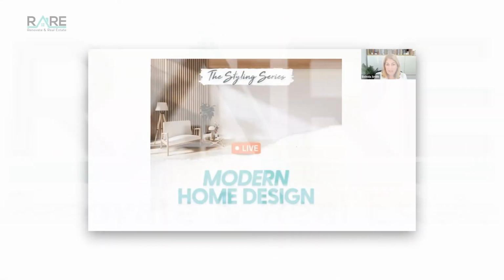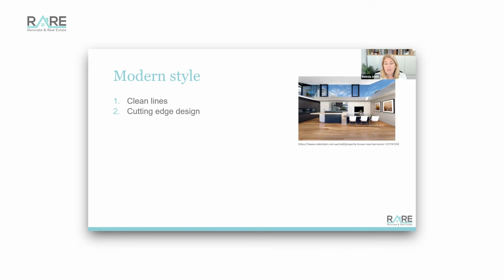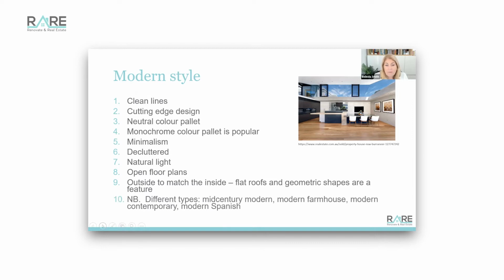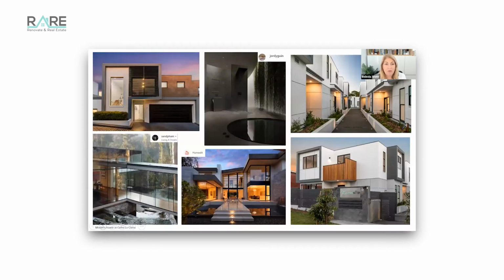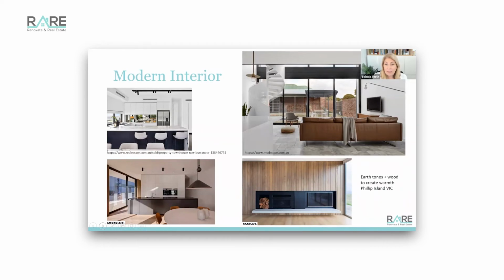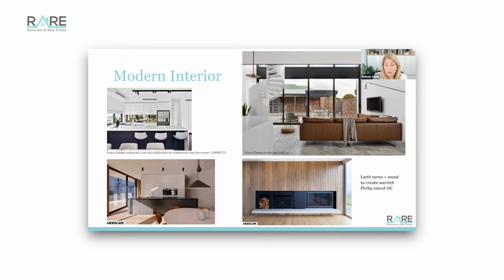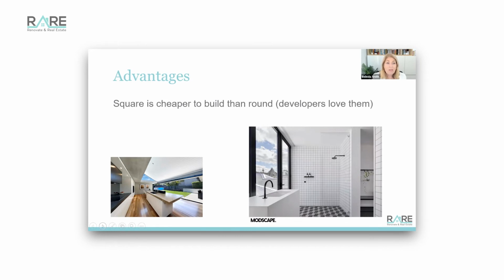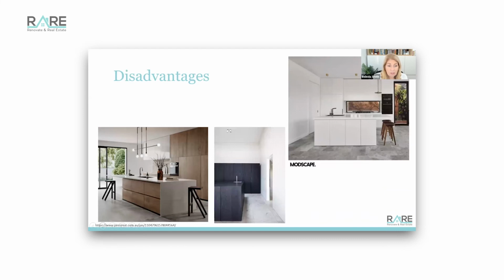Our Renovation Tips for A Modern Home Design | The Styling Series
Join Belinda in the Mum's and Dad's Facebook Group every Tuesday, where she tackles a new theme monthly to help you become a renovation expert.

Join our FREE Facebook Community full of like-minded people who love renovation

"Renovate and Real Estate assists both novice and seasoned property investors in achieving financial independence through property investment and renovation"

With us, you can:
Learn to renovate for lifestyle and profit
Renovate with the complete support of one-on-one coaching sessions
Launch your own renovation consultancy